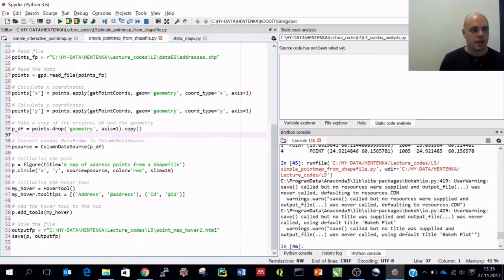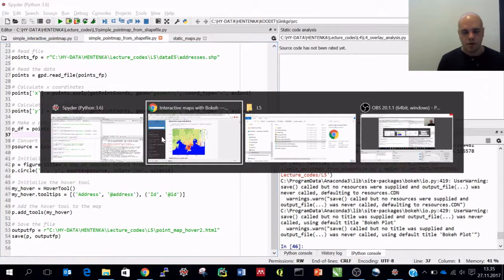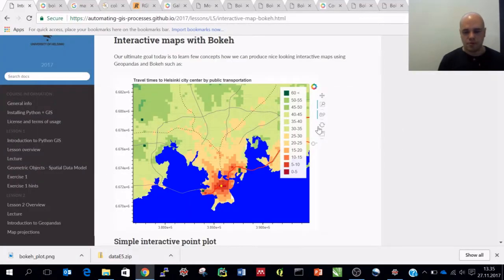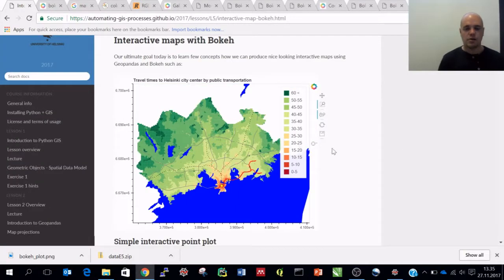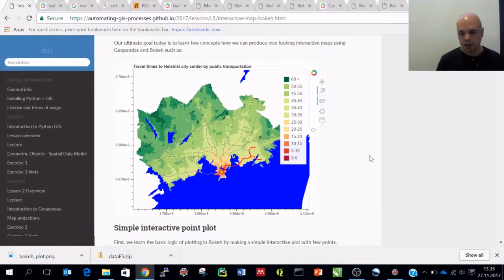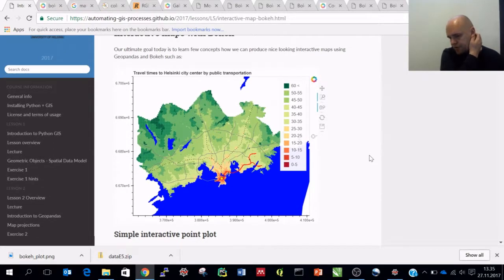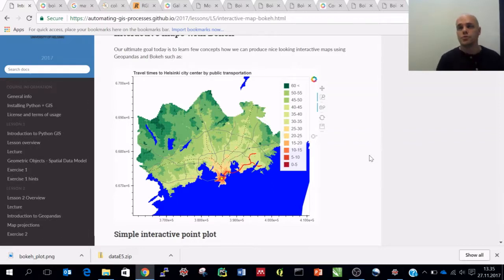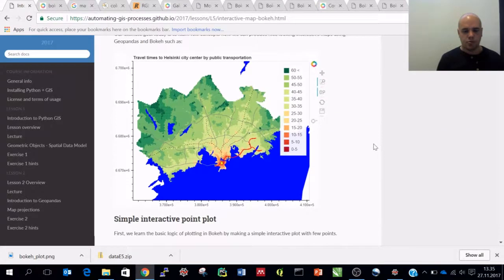AutoGIS Lesson 5.1 - Visualization; Static maps; Interactive maps with Bokeh part 1;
Screencast and lecture for Lesson 5.1 of the Automating GIS-processes course at the University of Helsinki.

Lecturer: Henrikki Tenkanen